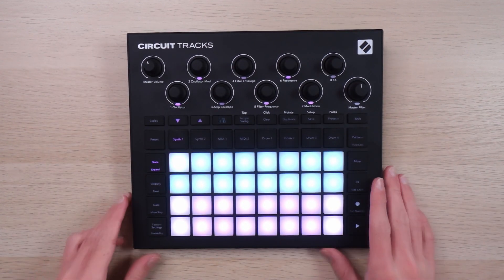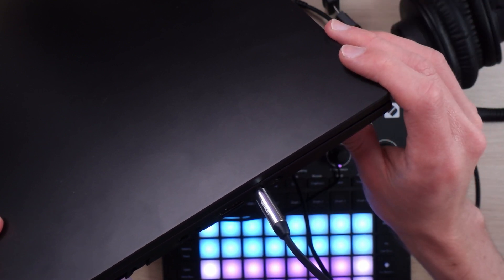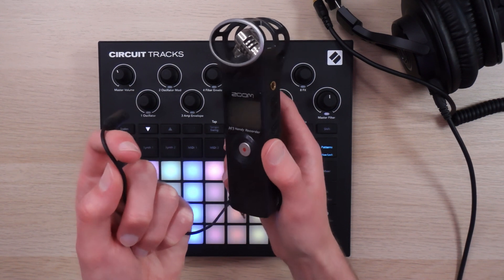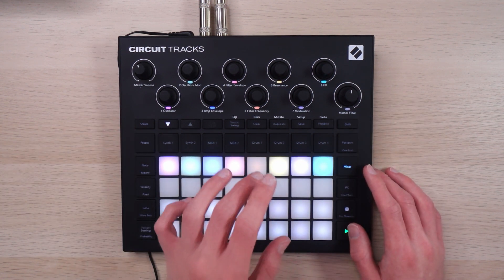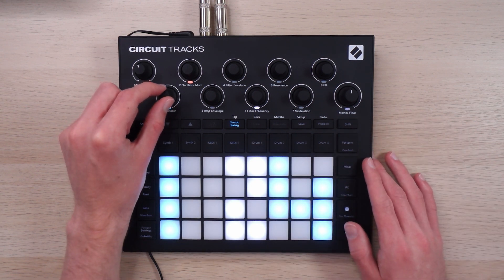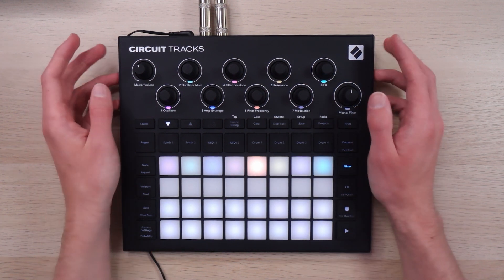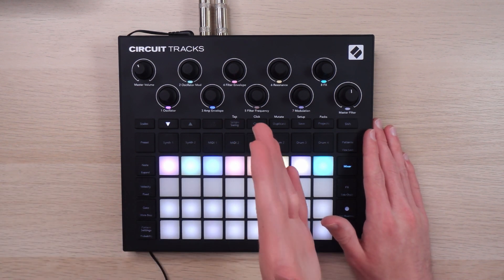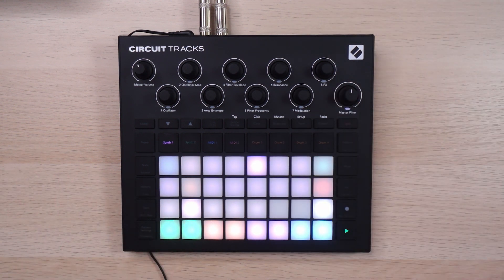Novation Circuit: How to Record / Export Songs (Tracks & Rhythm)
I show how to record and "export" songs on the Novation Circuit Tracks and Novation Circuit Rhythm, as well as how to perform live jams to structure a full song.
Timestamps:
00:00 Intro
00:39 Recording via headphone output
03:18 Recording via stereo outputs
04:47 Jamming to make full songs
07:28 Recording individual tracks
10:23 Recording MIDI
11:11 More resources